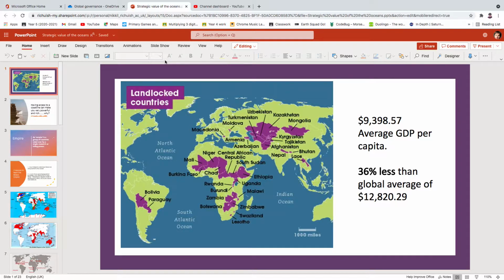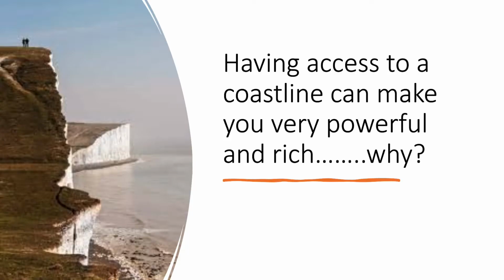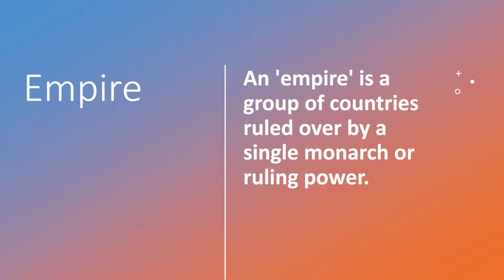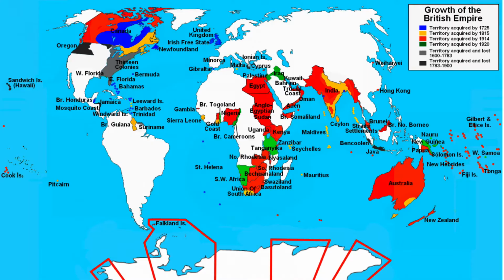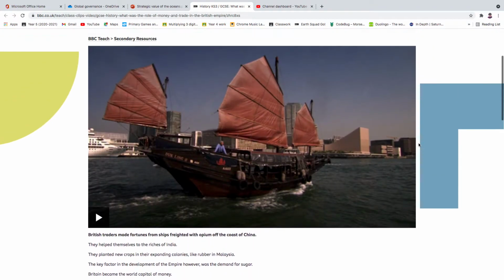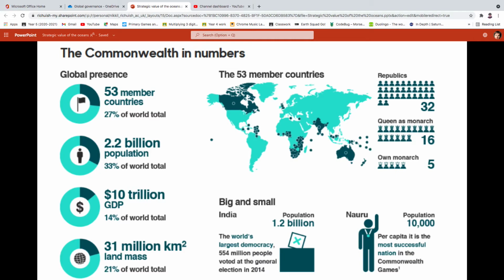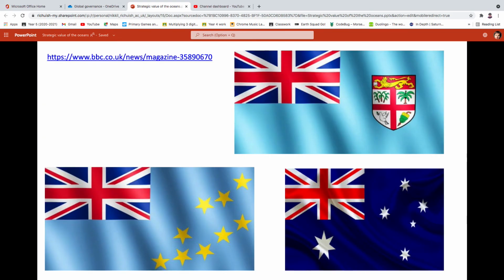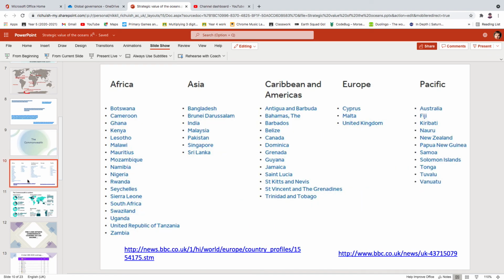Global Governance 9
Strategic value of the oceans: Empire and Commonwealth